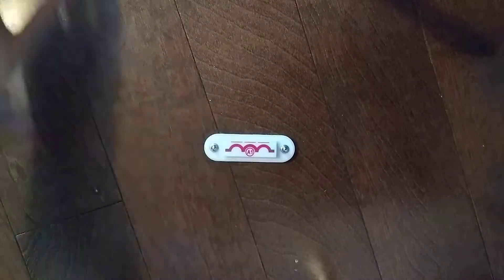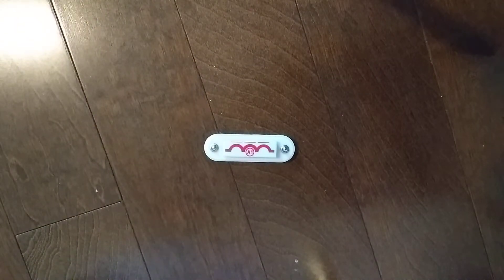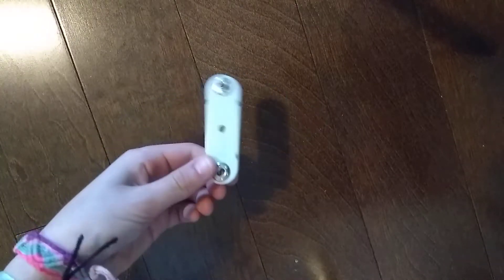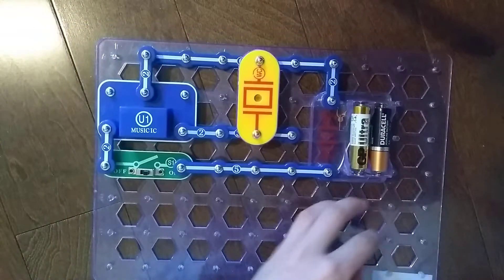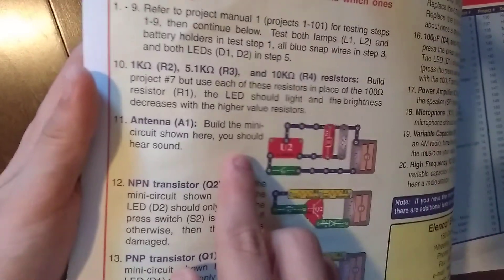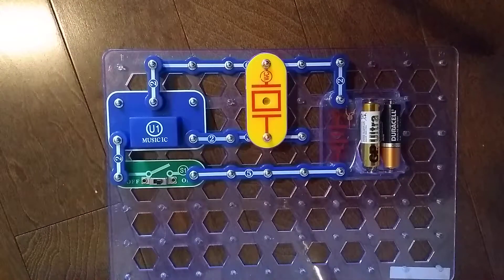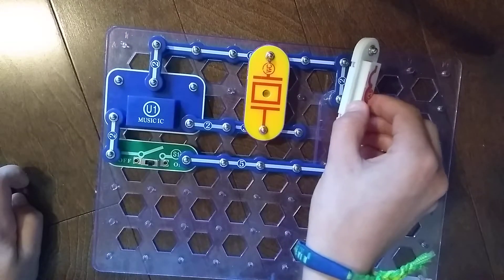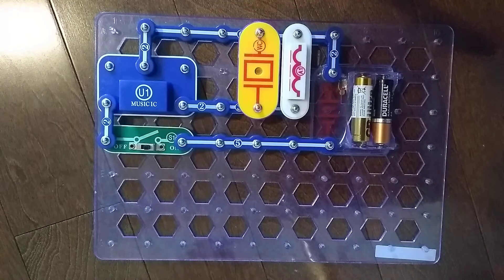Snap Circuits Parts: A1 (Antenna Coil)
Episode 1: The first Snap Circuits Parts episode!